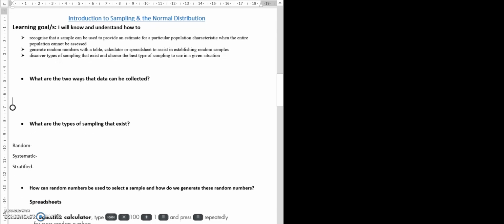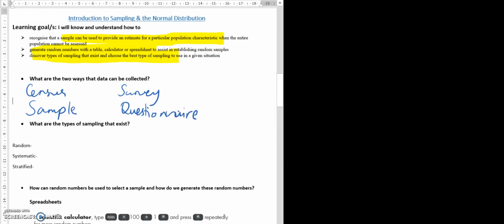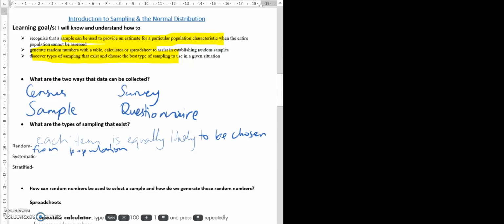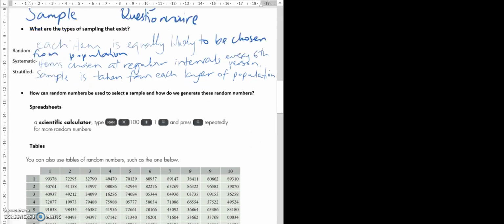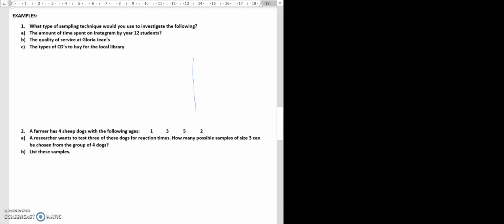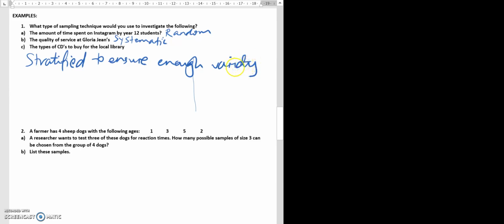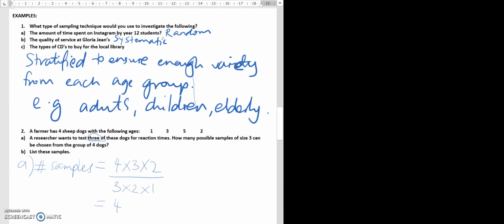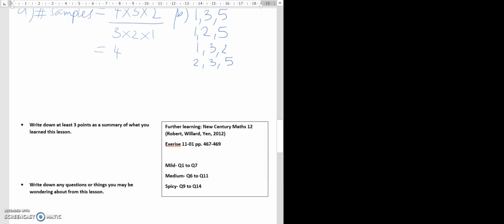Sampling & Normal Distribution Lesson 1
This is the first lesson in the series Sampling & the Normal Distribution